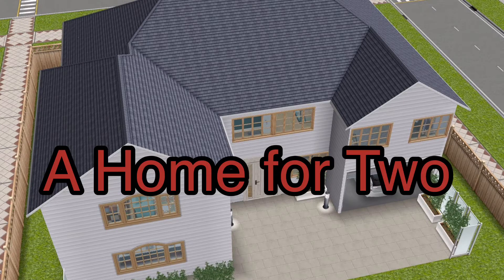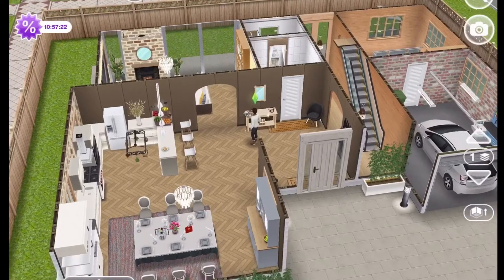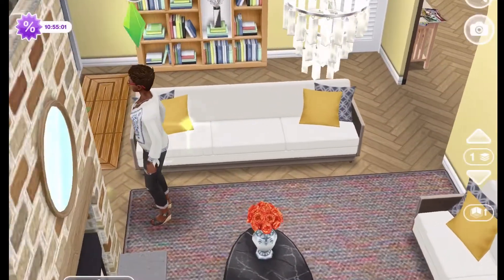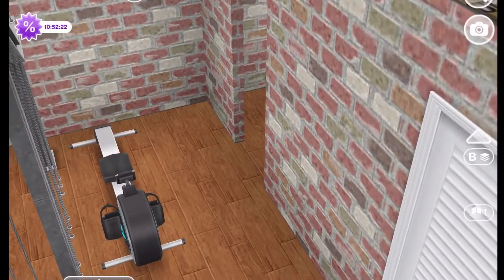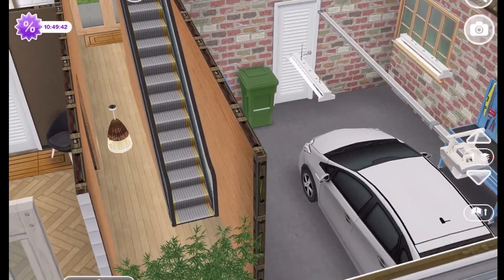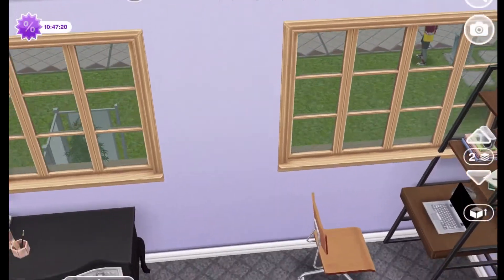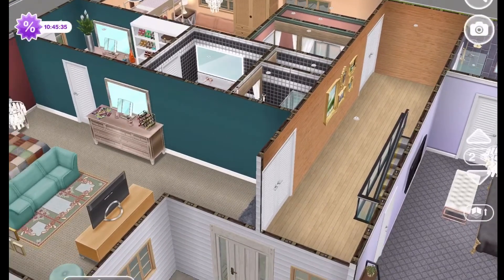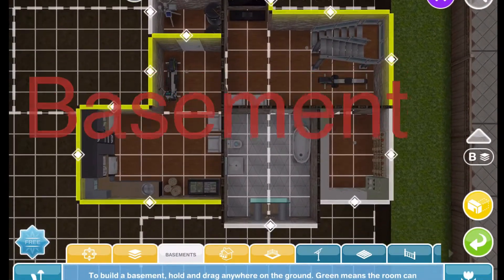Sims FreePlay/ A Home for Two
This is a two story home build on a small lot, there are three bedrooms and there is a basement. I used the new “ L”shaped room update”to build some of the rooms in this house.

The KineMaster app.